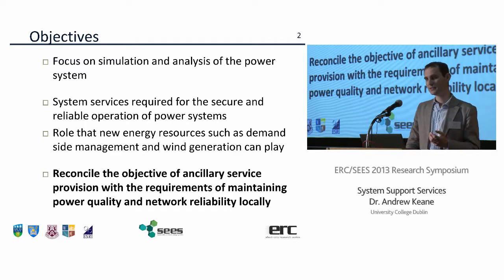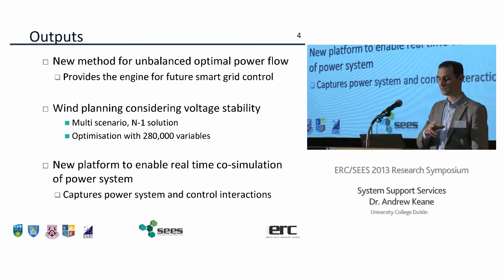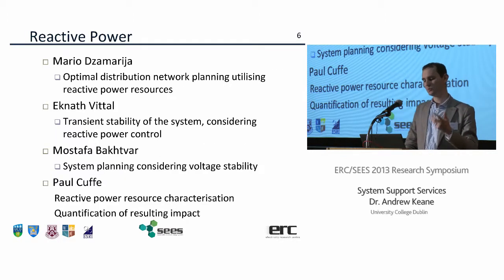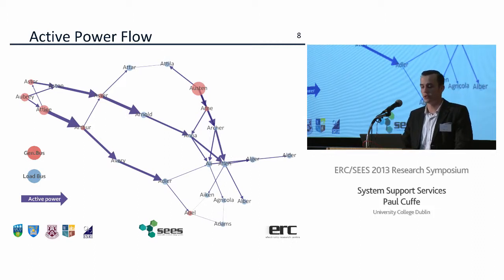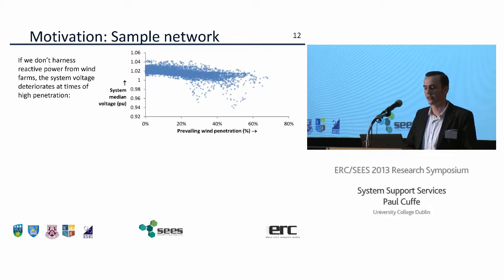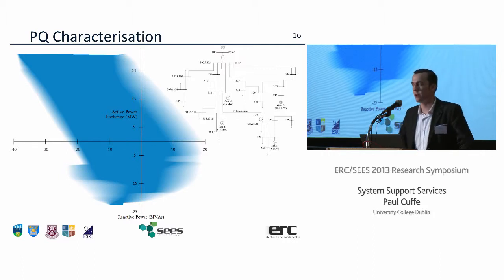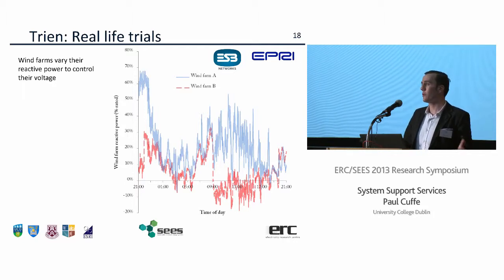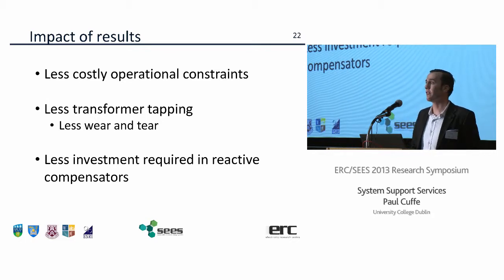ERC / SEES 2013 Research Symposium - System Analysis